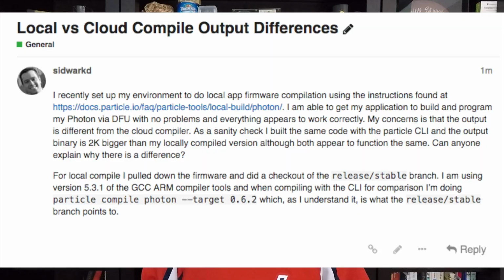Local vs Cloud Compile Output Differences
I have local compilation working in a Docker container which is really exciting. The bad news is the output, while working, is different than the cloud compiler output which has me concerned. I need to understand why those are different and how that could affect my releases. You can track the any answers I get to this question on the Particle forum at